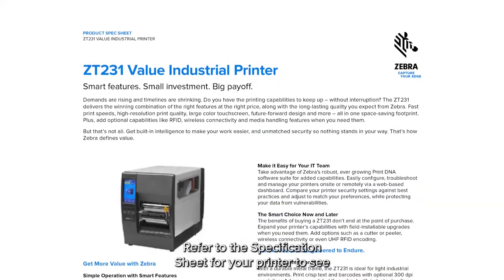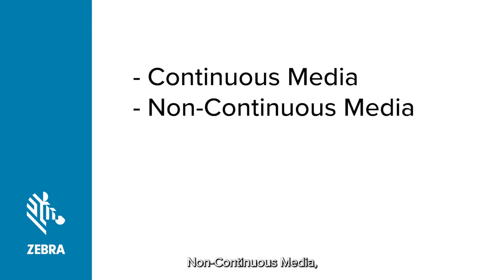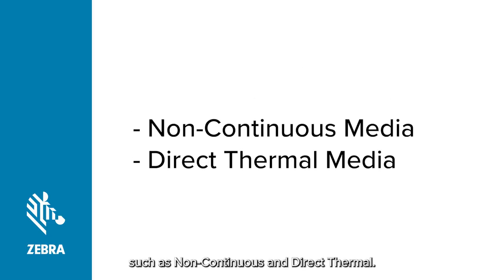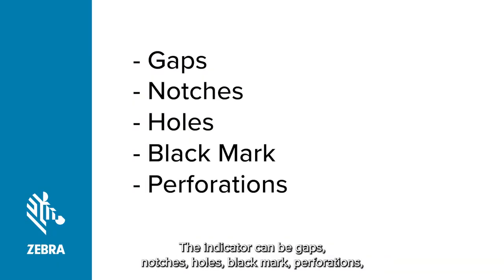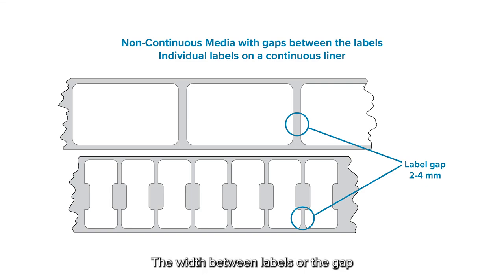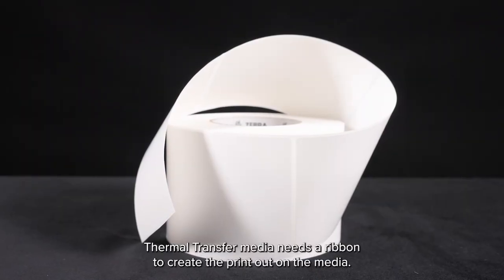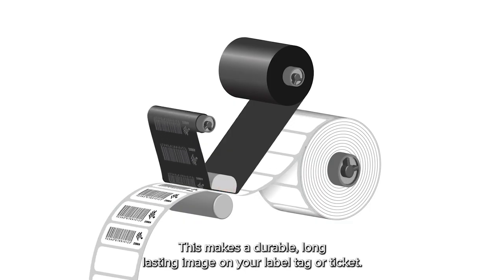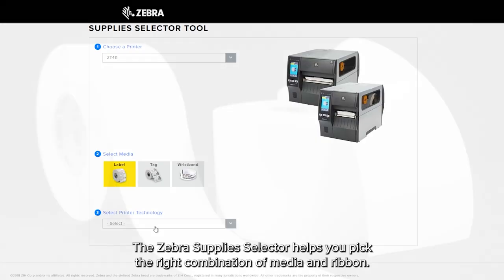ZT411 - Identifying Media